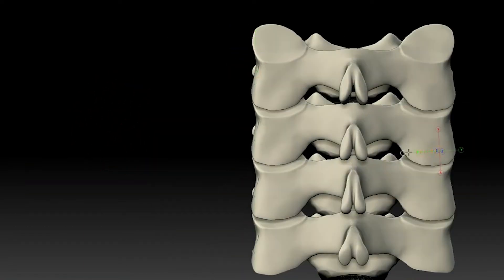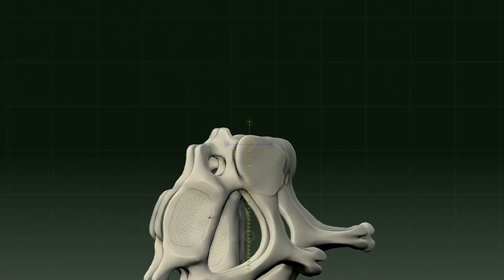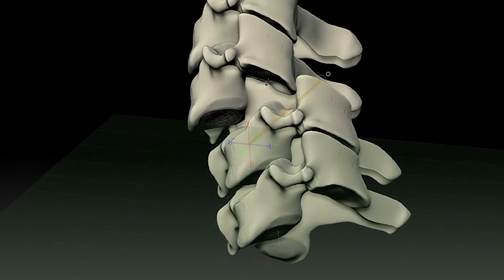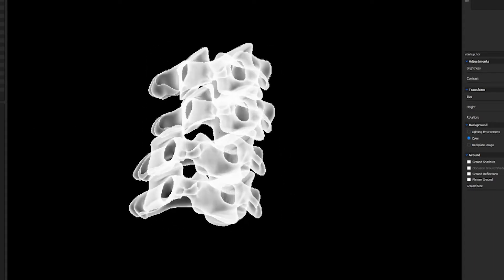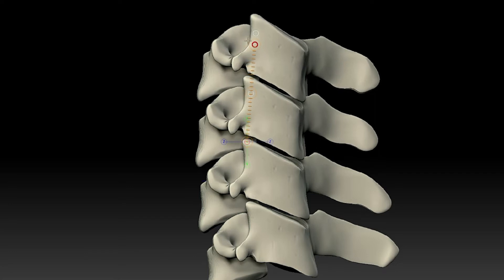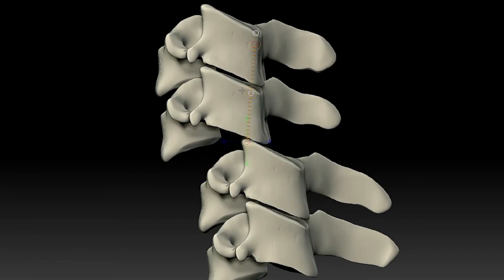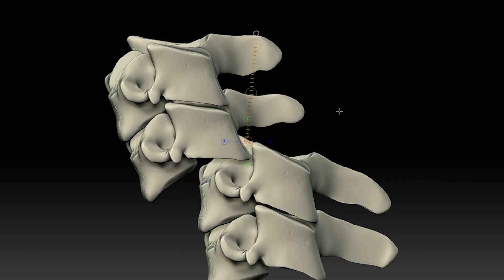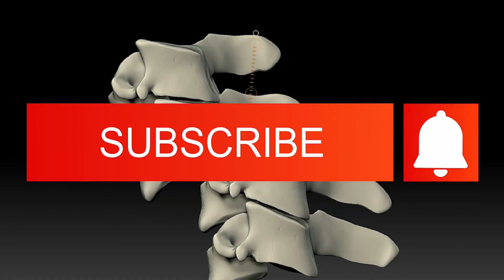Facet dislocation: unilateral, subluxation, perched, and locked facets